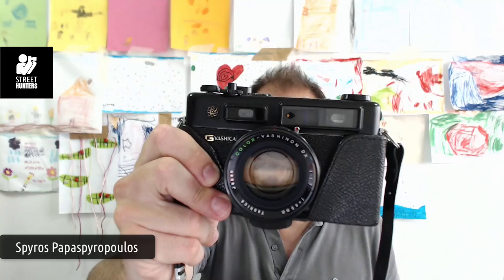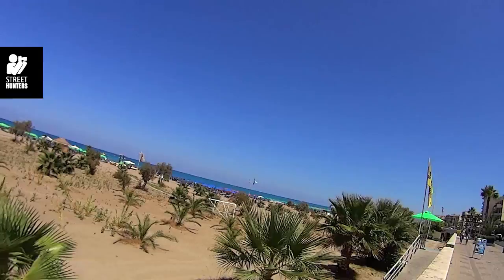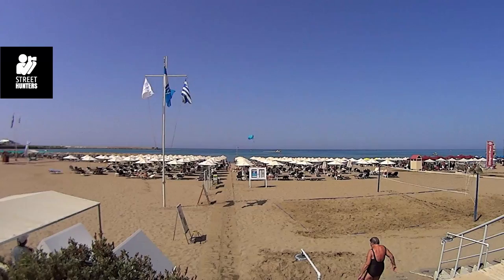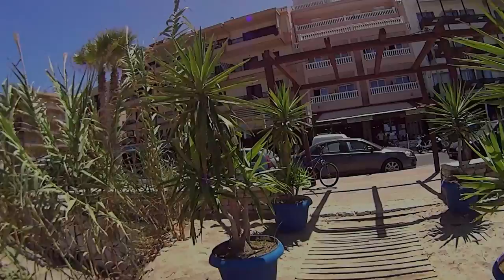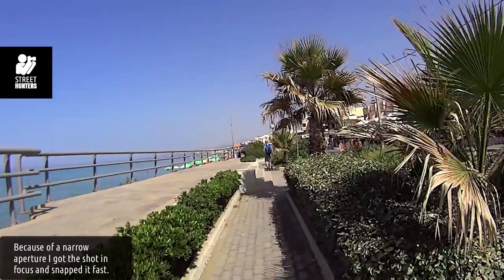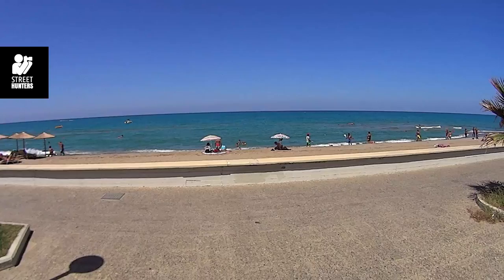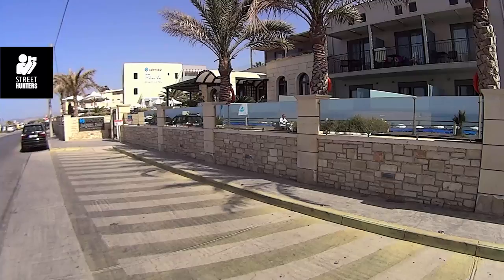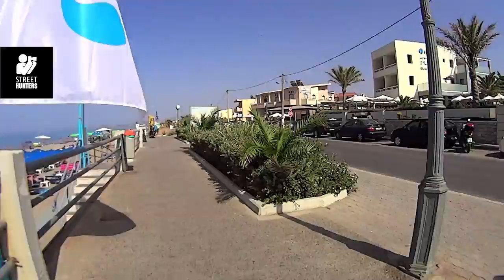Beach Street Photography - Street Hunt #10 by Spyros Papaspyropoulos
Spyros Papaspyropoulos is the co-founder of and a passionate Street Photographer from Greece.

In this video he goes on his 10th "Street Hunt" this time at the beach of Rethymno in Crete, Greece. He is using a Yashica Electro 35 GTN camera with a fixed 45mm f1.7 lens. He is using Kodak Ektar 100 colour film. The 100 stands for the ASA or ISO of the film.